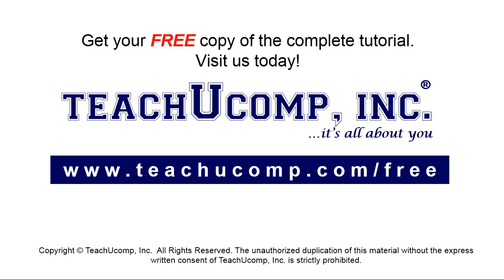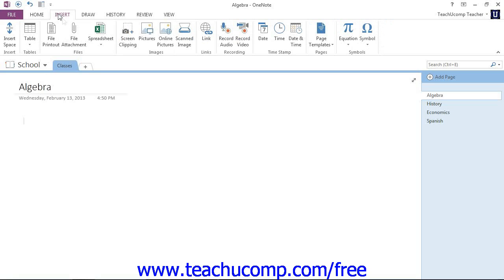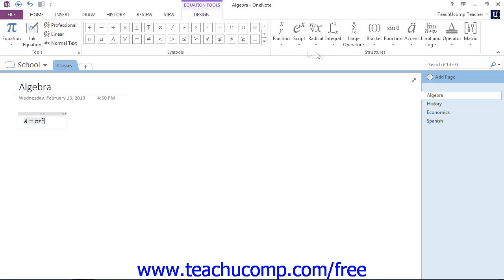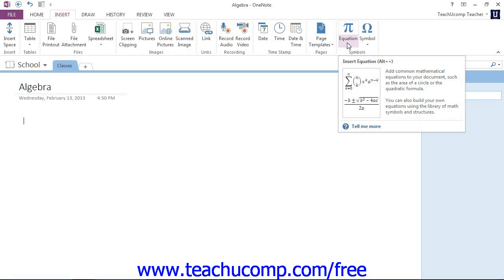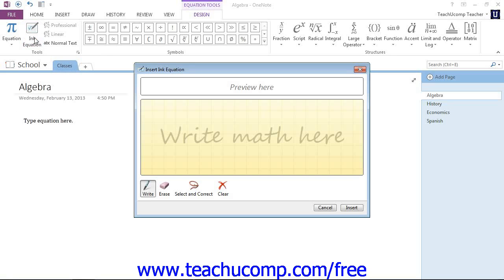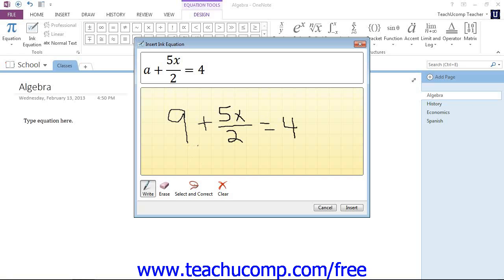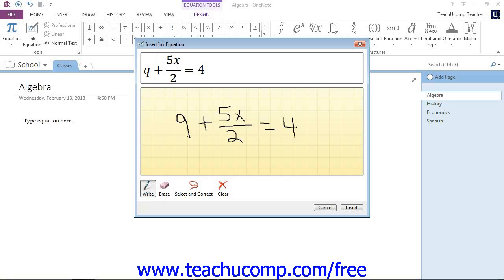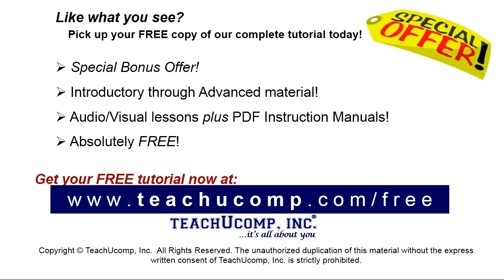OneNote 2013 Tutorial Adding Mathematical Equations Microsoft Training Lesson 3.10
Learn about Adding Mathematical Equations in Microsoft OneNote A clip from Mastering OneNote Made Easy. - the most comprehensive OneNote tutorial available. Visit us today!